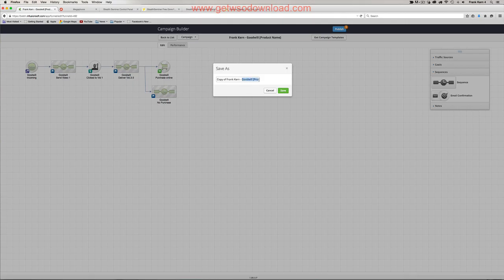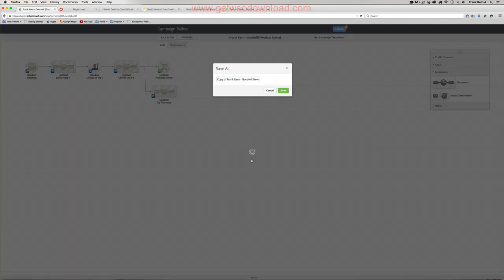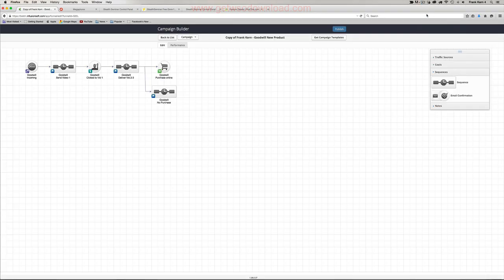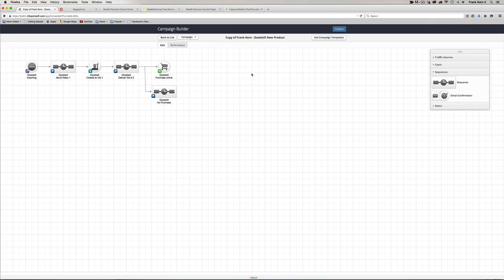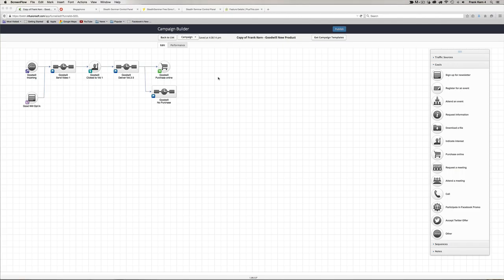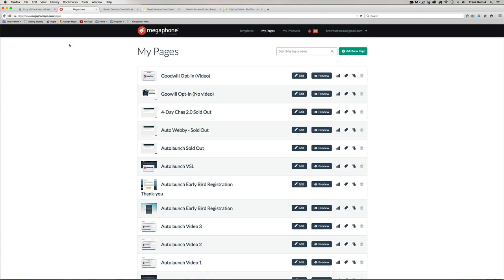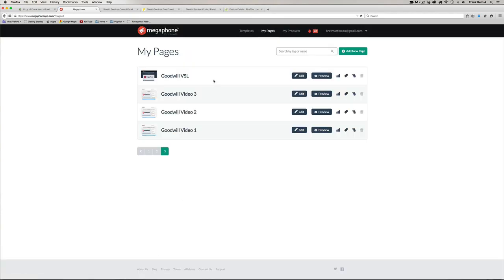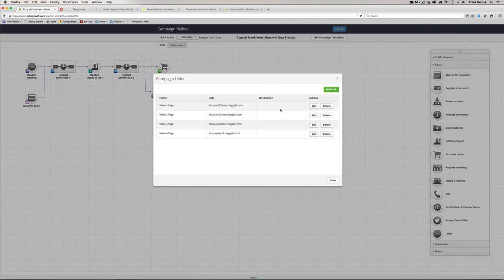1 Goodwill Campaign